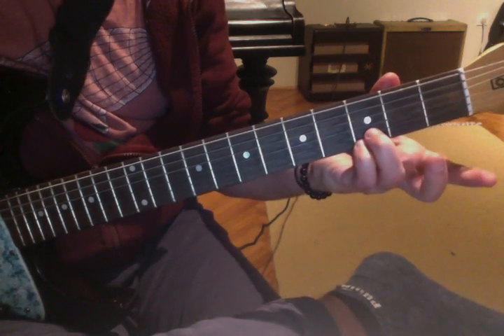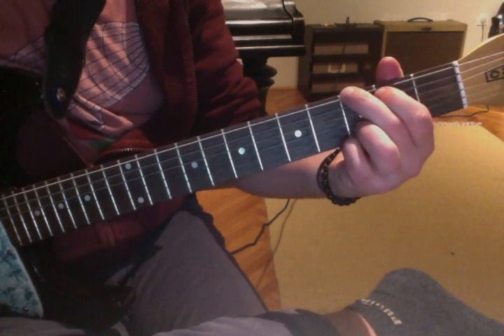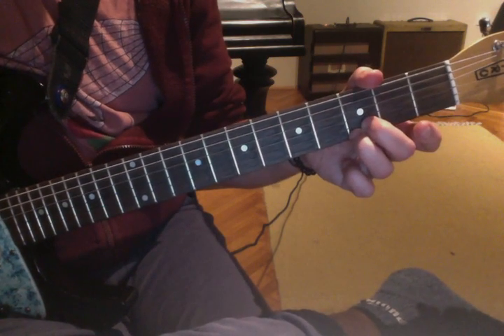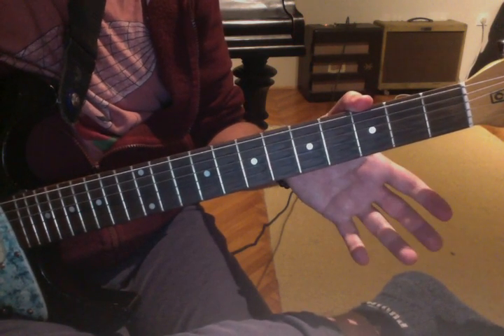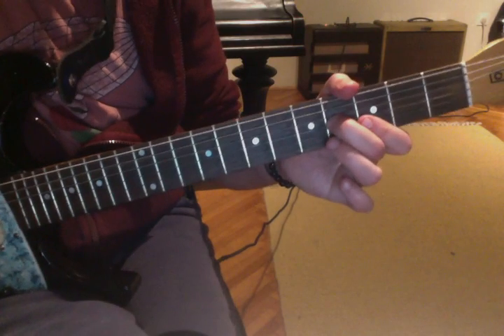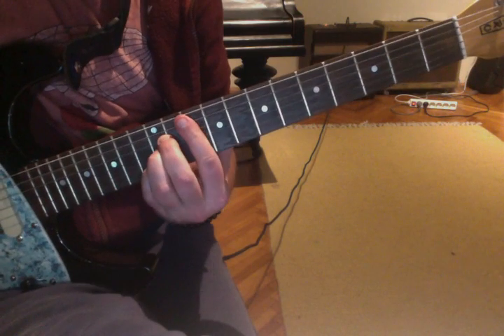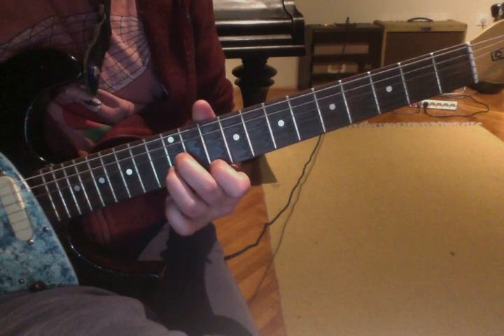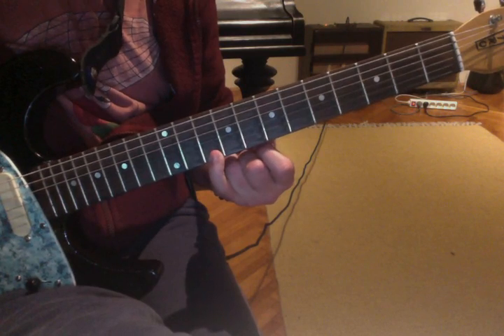Guitar Lesson: Basic chord inversions - G mjaor - part 2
Simple inversions on the 1st three strings. Key stuff for understanding  the fretboard!